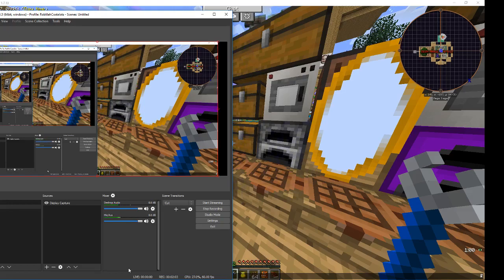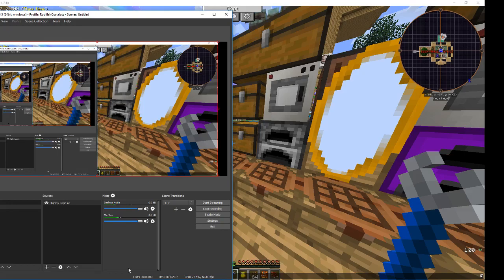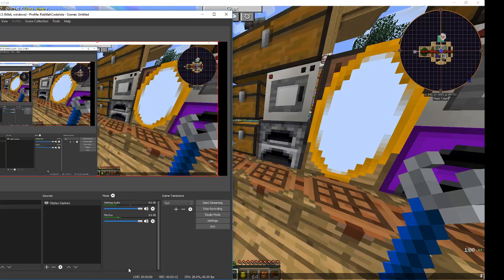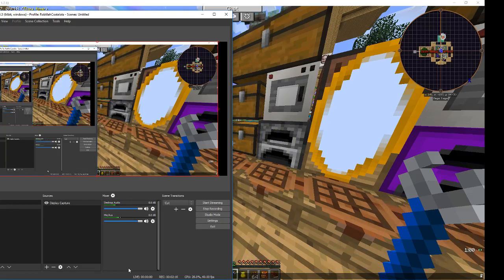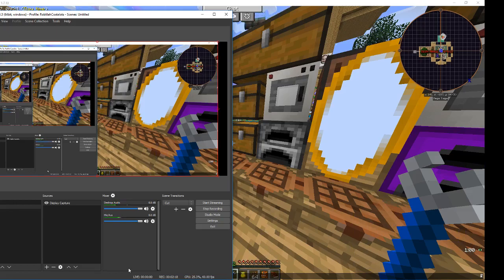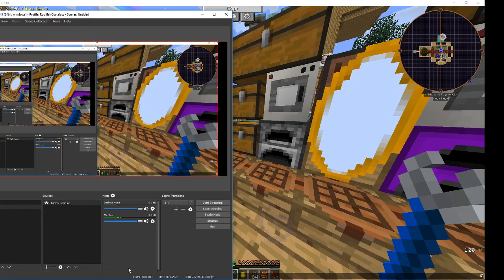Fire plays around with Ok Google!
FireBug plays around wiht Ok Google!